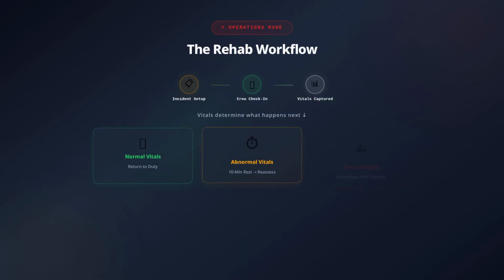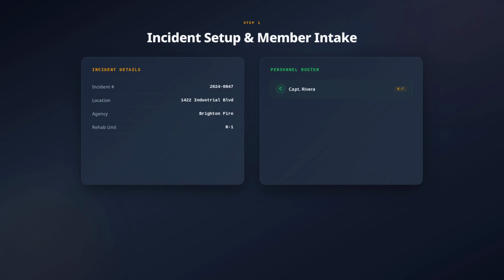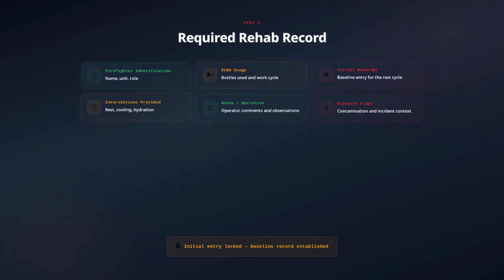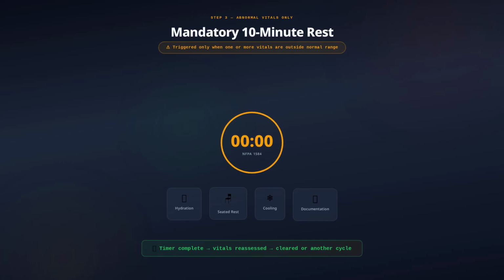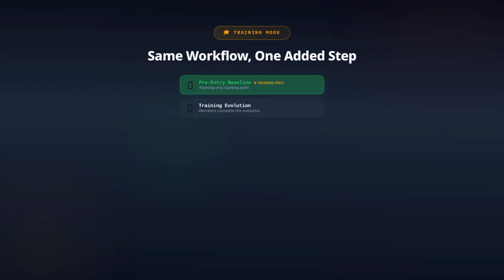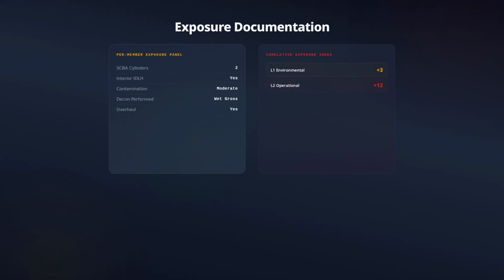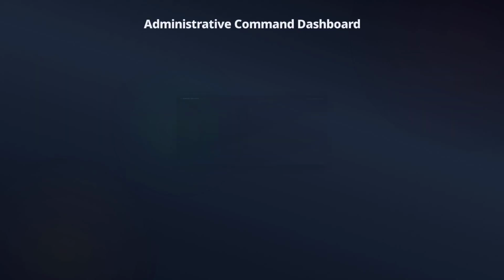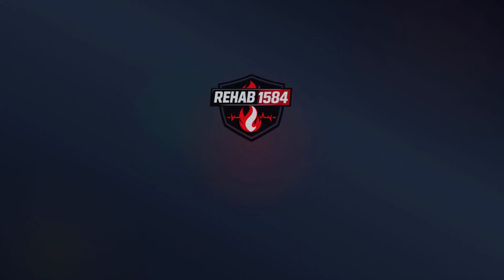Complete Workflow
Tracks firefighter vitals in real time - Supports NFPA 1584 compliance - Creates time-stamped documentation.

This video provides a complete walkthrough of the REHAB1584 workflow, demonstrating how to efficiently document incidents, track exposure risks, and support firefighter safety from start to finish. The platform is designed to function seamlessly in both operational and training environments, allowing departments to capture real-time data during incidents while also reinforcing best practices through structured training scenarios. From initial entry to final reporting, REHAB1584 improves consistency, reduces documentation gaps, and delivers actionable insights for both field personnel and leadership.

By bridging the gap between operations and training, this system ensures that what is learned is applied, and what is experienced is captured—creating a continuous cycle of improvement. Whether used on the fireground or in a training setting, REHAB1584 enhances accountability, supports decision-making, and ultimately helps protect firefighters both in the moment and over the course of their careers.